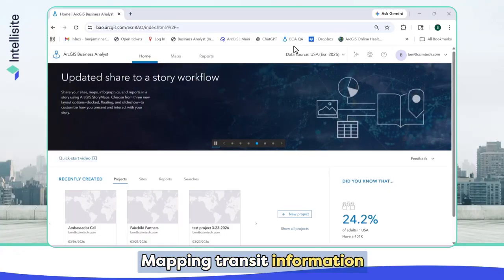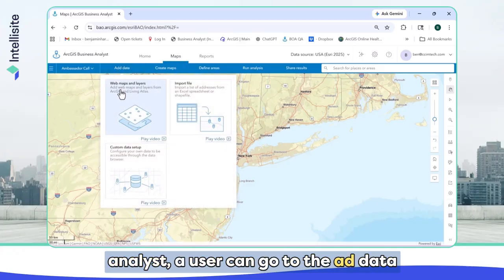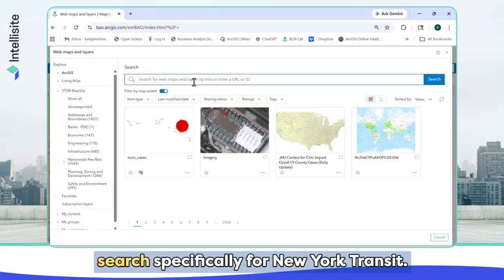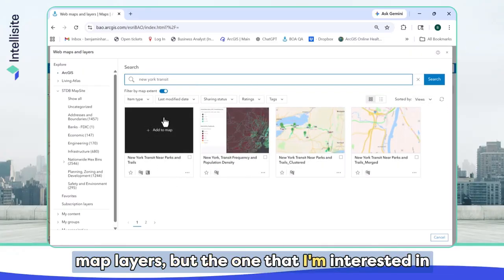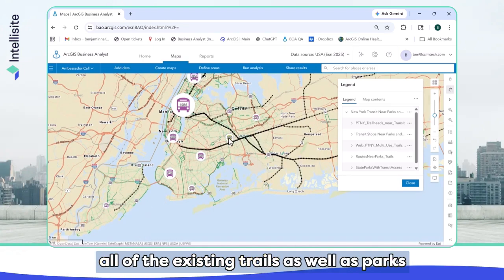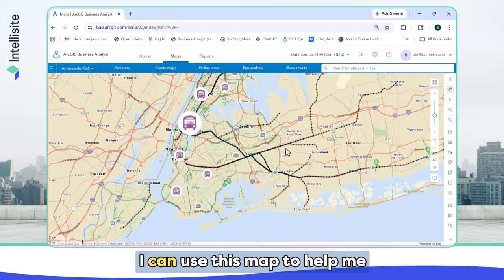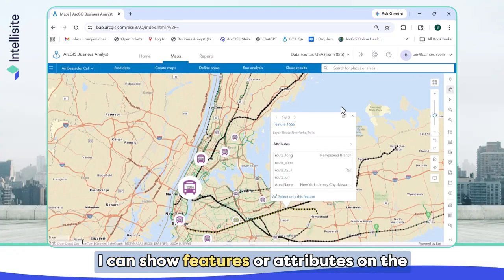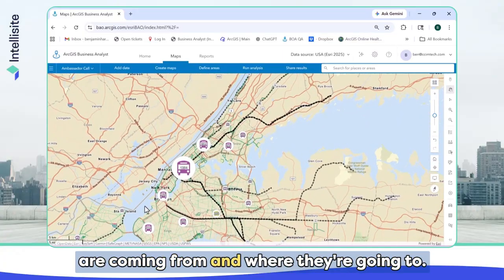Using Transit Maps to Analyze Retail Traffic (GIS Tutorial)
What can transit routes, parks, and trails tell you about customer traffic?

This tutorial shows how to use Esri Business Analyst and Living Atlas data to map transit information and better understand movement patterns. Learn how to add transit-related layers, visualize parks and trails, and explore attribute data that can support retail analysis and site selection decisions. Understanding how people move through an area can provide valuable insights into potential customer traffic and location opportunities.